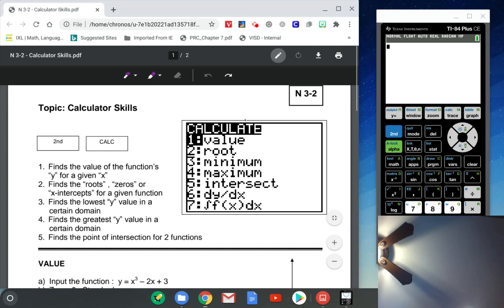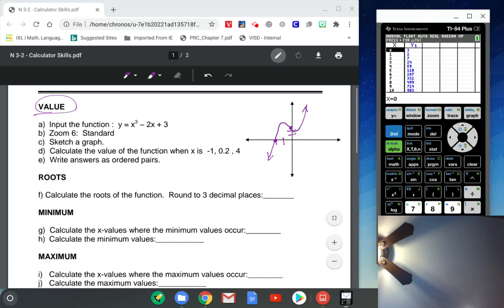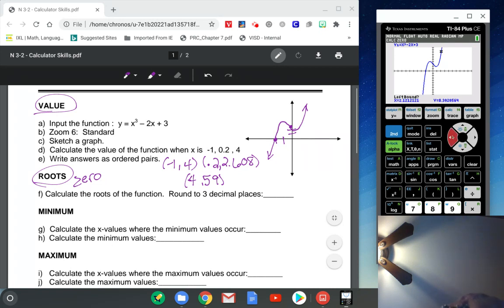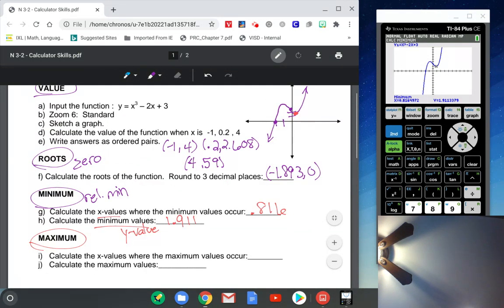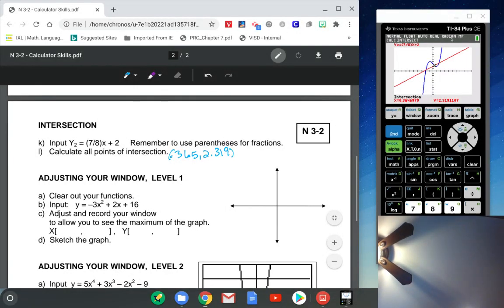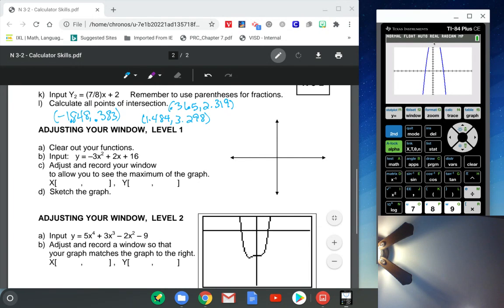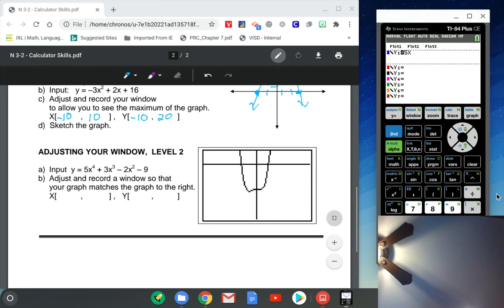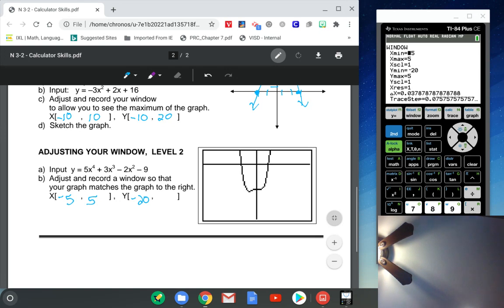N 3-2 Calculator Skills